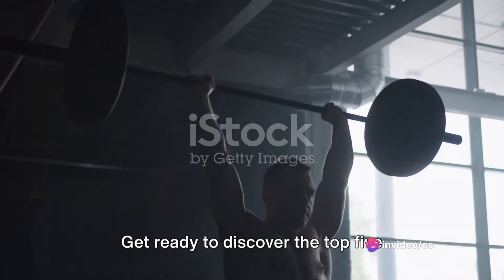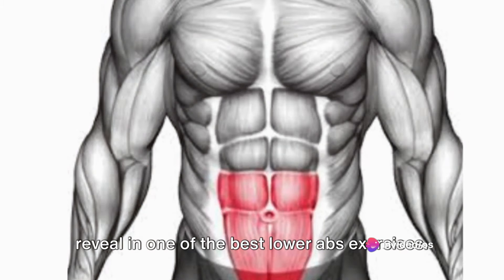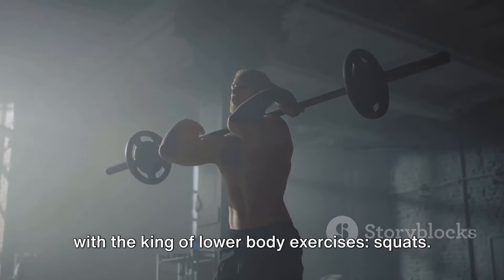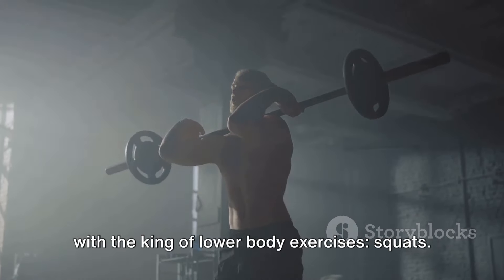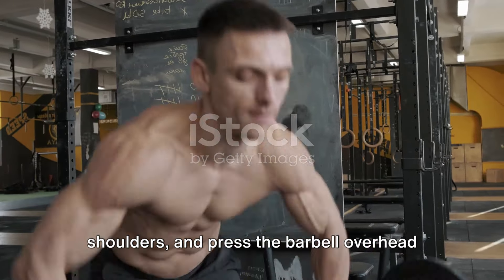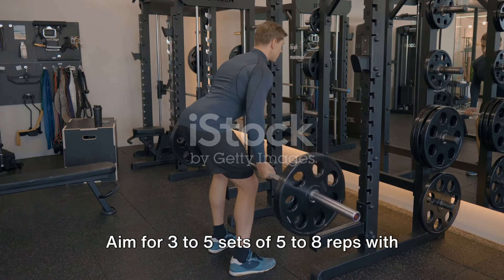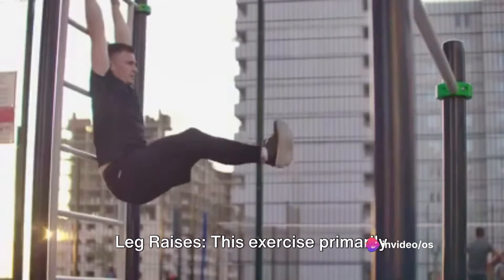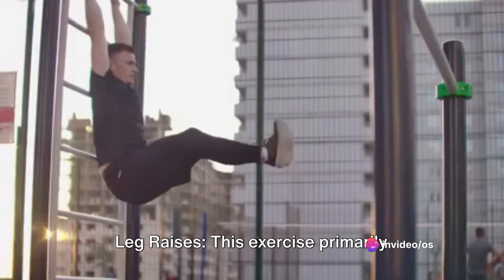5 Weightlifting Exercises You Must Try NOW-FULL BODY WORKOUTS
Today will Show you to 5 Weightlifting Exercises you must try#5 Weightlifting Exercises You Must Try Now#Full Body Workout#how to build muscle#powerlifting warmup#how to deadlift#Powerlifting Squats squat workout#30 day squats challenge